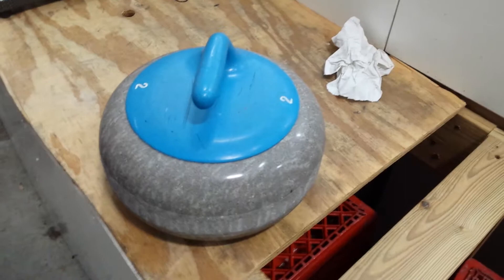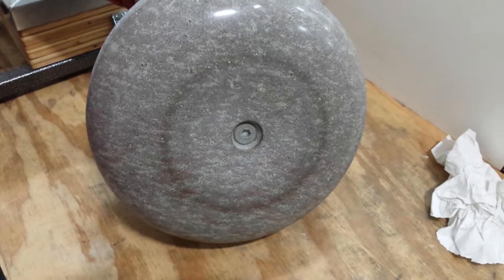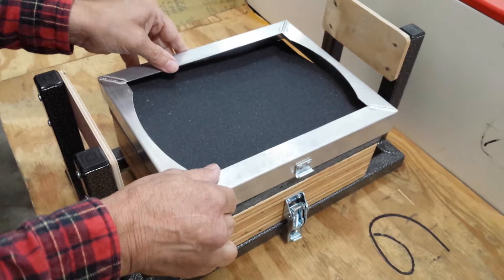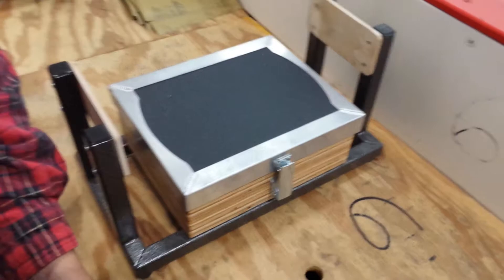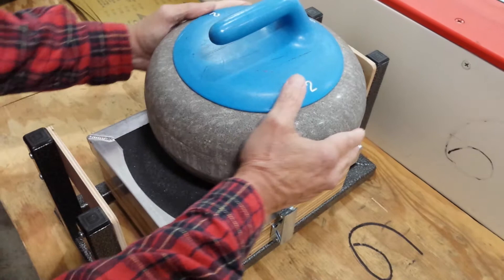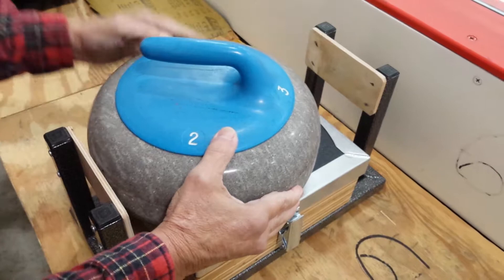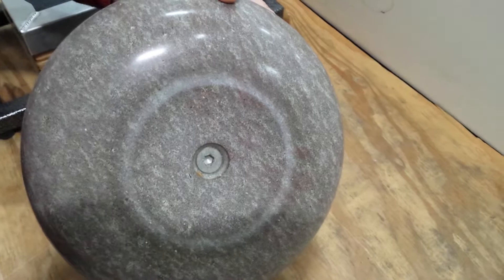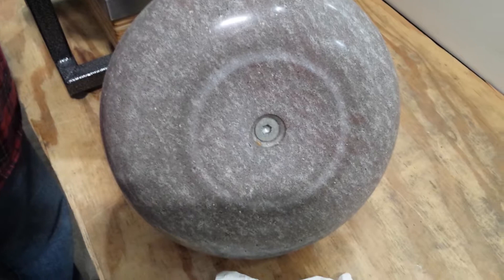Curling stone re-texturing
Re-texturing curling stones